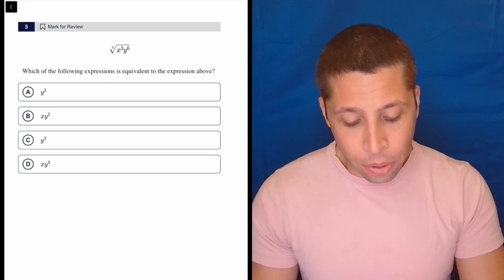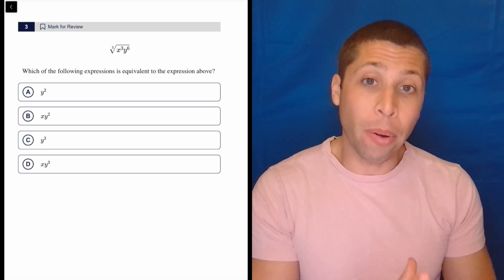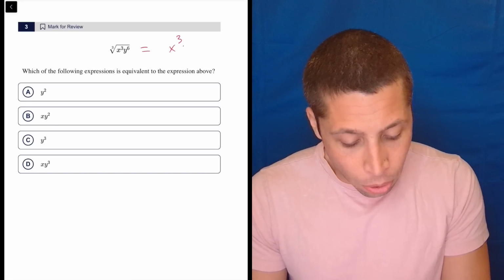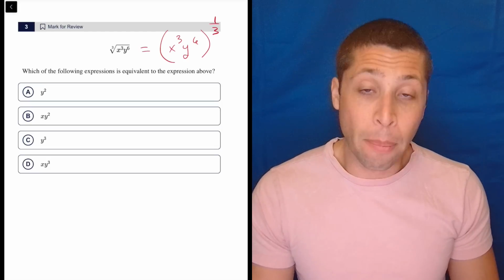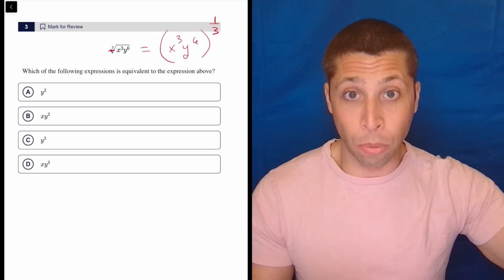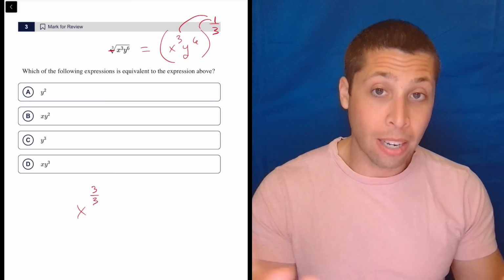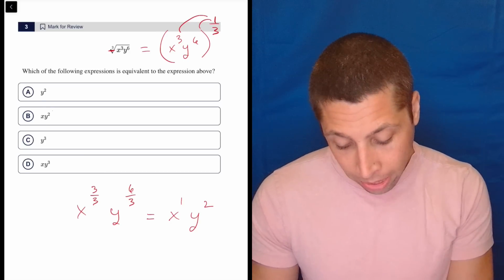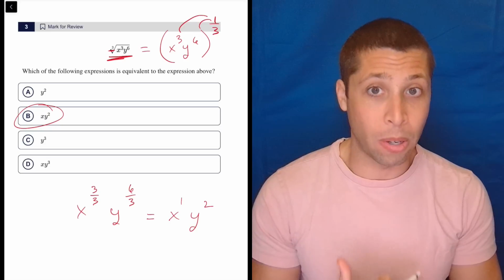Exponent Rules Exercise, Qn. 3 (SAT Question Bank a520ba07)